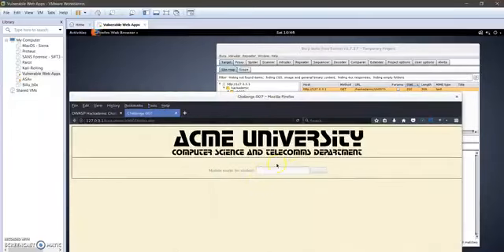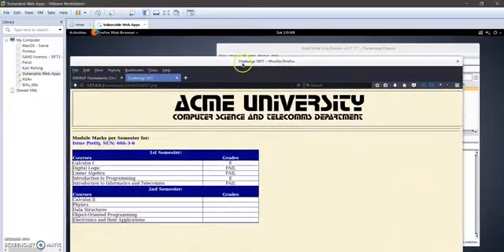code programing editor